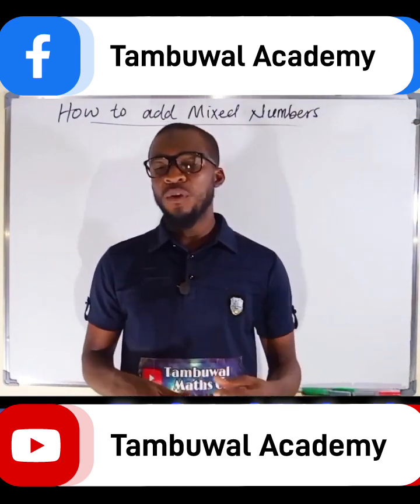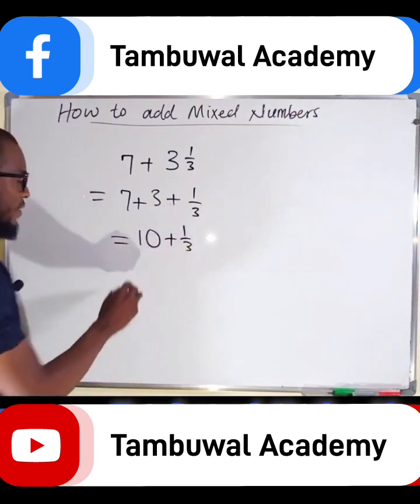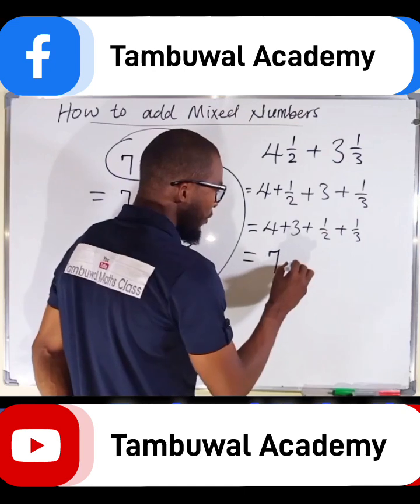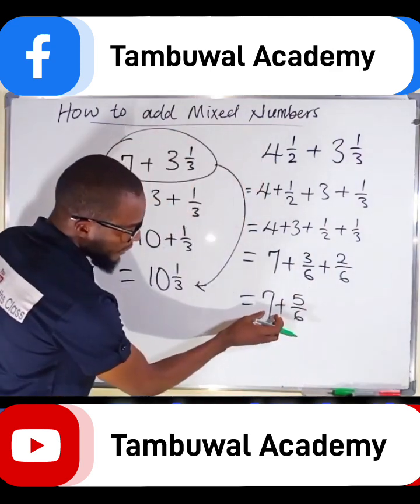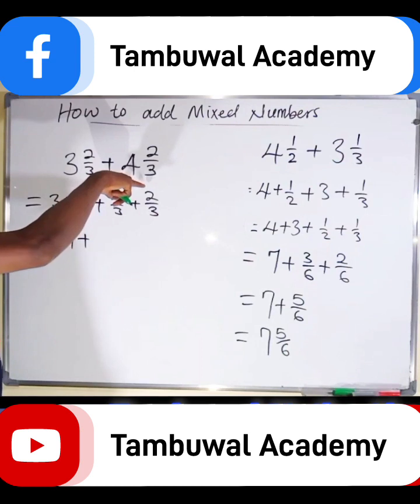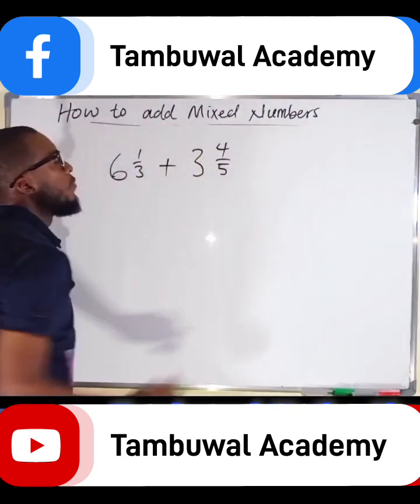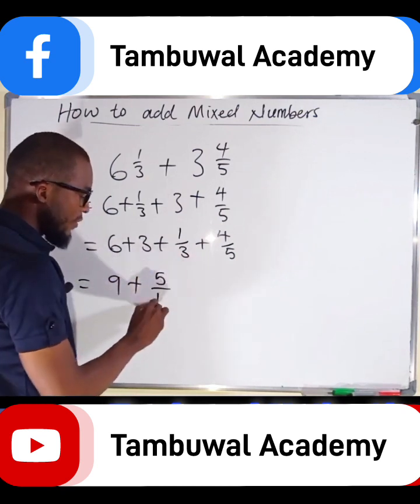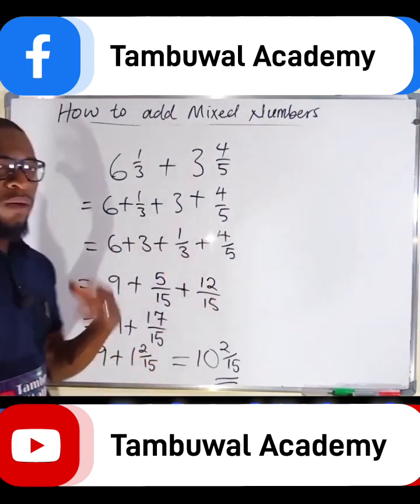How to Add Mixed Numbers